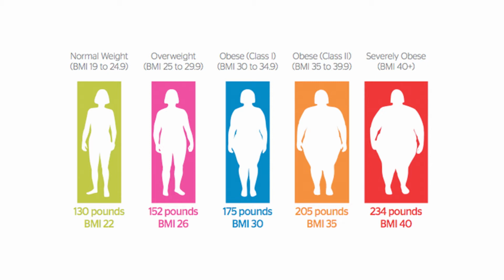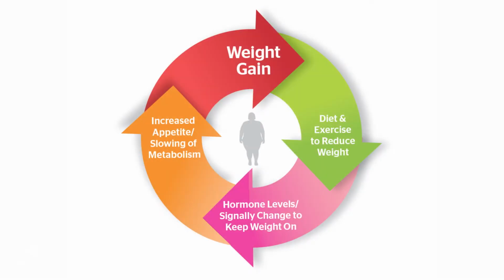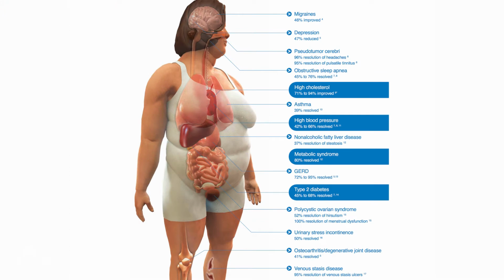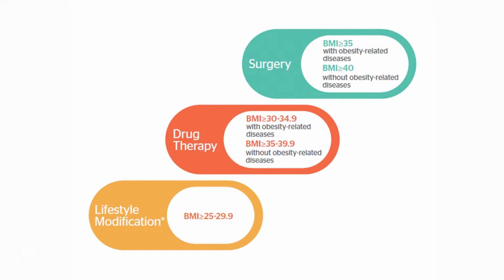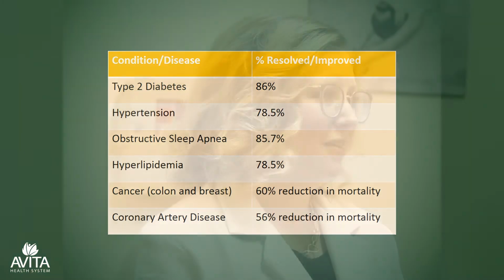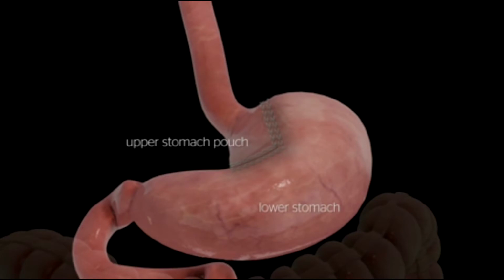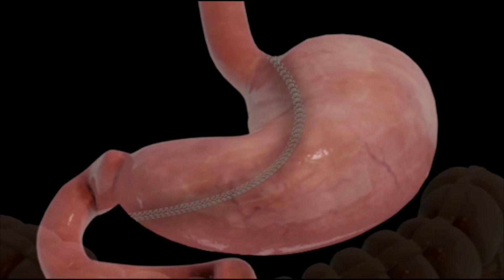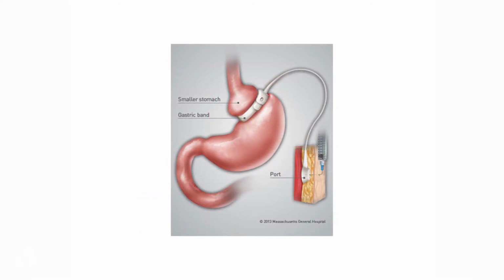Bariatric Surgery Seminar with Dr. Linden Karas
Join Dr. Linden Karas as she walks you through the benefits and procedures involved in Bariatric Surgery.